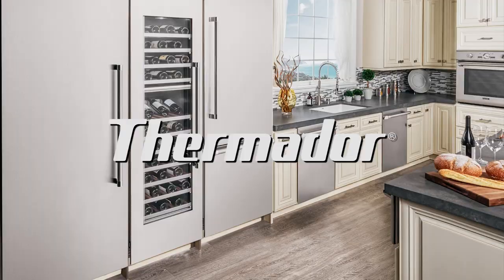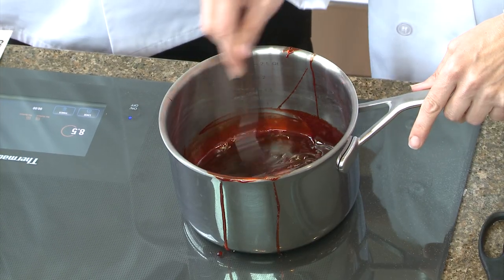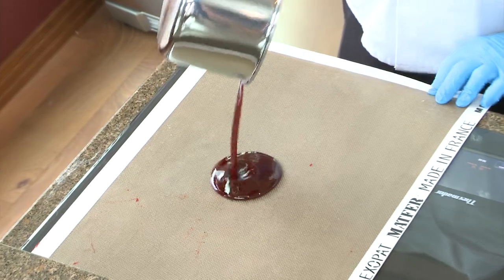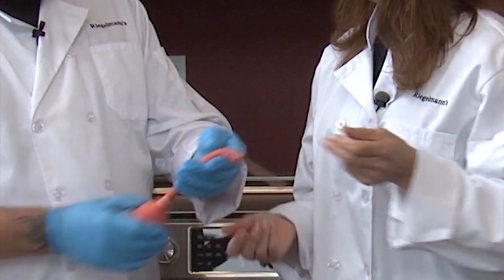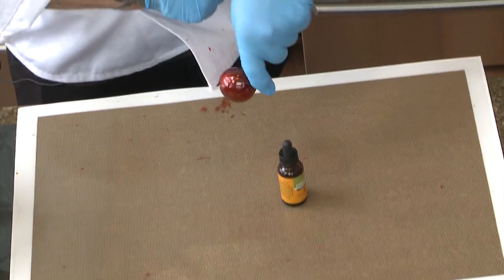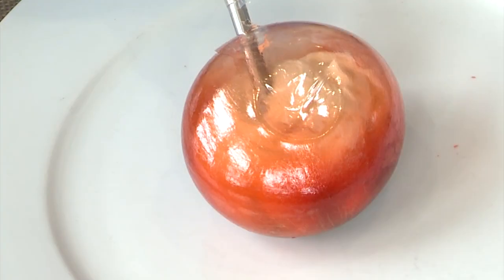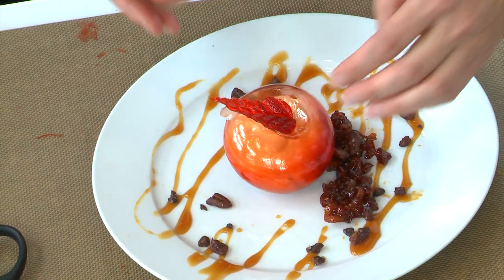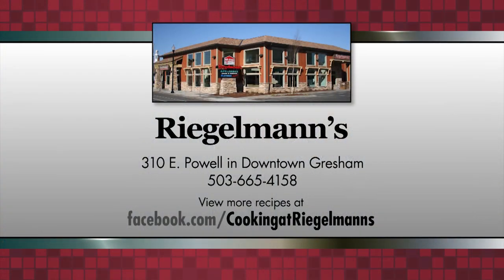Cooking at Riegelmann's: November 13th, 2018 l Mascarpone Blown Sugar Apple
If you want to really impress your guests this holiday season, we have the coolest recipe for you! Executive Pastry Chef Chuck from the Snoqualmie Casino shows us how to make Mascarpone-filled Blown Sugar Apples! Check it out, give it a try, and let us know how they turn out! Recipe Below...

RECIPE:

Blown-Sugar Apples

Corn syrup 1 T
Sugar 4 c
Hot water Enough to moisten
Red food coloring As desired

1. Place a silicone non-stick mat on your marble slab or countertop.
2. Put on a pair of cloth gloves then follow with a pair of latex gloves over them to protect your fingers and hands from the heat of the sugar.
3. In a heavy bottomed pot combine corn syrup, sugar and hot water. Make sure no sugar is on the walls of the pot. Have a clean pastry brush in a couple cups of cold water nearby where you’ll be cooking the sugar.
4. Over medium heat, cook mixture to 300F – 310F (Note that after 300F the sugar will begin to caramelize thereby affecting the added color). If using coloring, add it at 295F or 305F and continue cooking to desired temperature to cook out the added moisture. Carefully and immediately pour mixture onto the center of silicone mat.
5. “Cool” the mixture by folding the silicone mat in half and gently press the sugar onto itself. Pull back the top half of the silicone mat. The edges are going to cool faster than the center so you want to fold the edges of the sugar into the center utilizing the silicone mat. Repeat this process until sugar is cooled enough, still pliable and hot to the touch but won’t run through your fingers. If you try and blow it while it’s too hot it will collapse on itself.
6. Using scissors, cut a 2” in diameter disc and immediately shape a “balloon” around the tip of the sugar pump making sure there are no gaps.
7. Gently start pumping air into the sugar and you should start seeing a bubble emerge.
8. Keep the top of the apple facing down and utilize gravity to indent the top of the apple with the rubber end of an eye drop tip. Once the apple is formed soften the bottom of the apple by rotating the area that is connected to the sugar pump over a spirit burner flame.
9. During steps 5, 6, 7 & 8, I suggest having a heat lamp over the sugar that’s on the silicone mat to keep it pliable. I also recommend having a hair dryer handy on coolest and lowest setting at your side. The heat lamp will maintain pliability and the hair dryer will help it cool fast. This might take a bit to get used to but once you do the results are magical.

Cinnamon, Fennel pollen & citrus Mascarpone

YIELD: 2 - 3 quarts

INGREDIENTS
Cream of Tartar .25 t
Sugar 125g
Egg whites 162g
Mascarpone 3 lbs
Eggs yolks - pasteurized 100g
Marsala wine 1.5 T
Fennel pollen 2 T
Candied orange peel 2 T
Candied lemon peel 2 T
Cinnamon oil 1-2 T

METHOD
1. In electric mixer bowl, fitted with whisk, make a Swiss meringue.
2. Turn off mixer and add mascarpone, yolks, Marsala wine, pollen sprinkled around in the bowl, both zests and cinnamon oil.
3. Begin mixing on low speed about 30 seconds then increase speed and whip on medium-high speed till mixture just holds it’s peaks.
4. Use immediately or store cold up to 7 days.